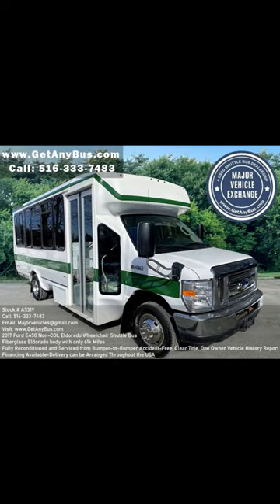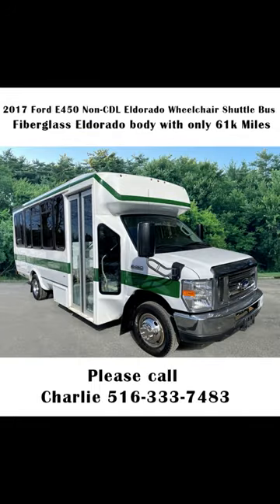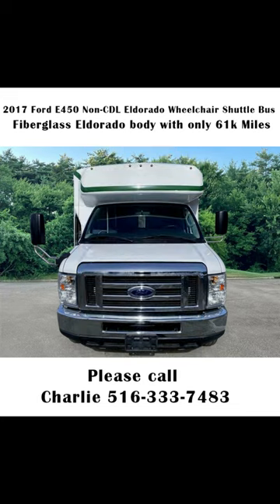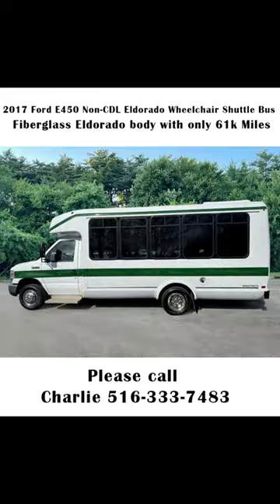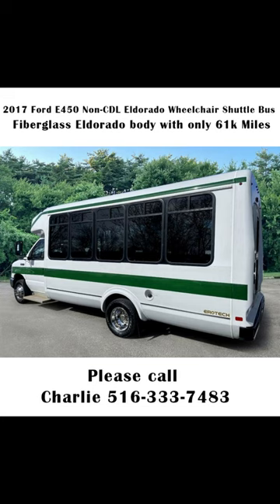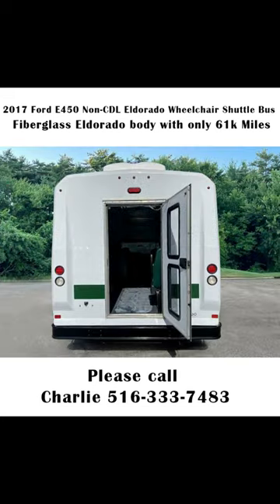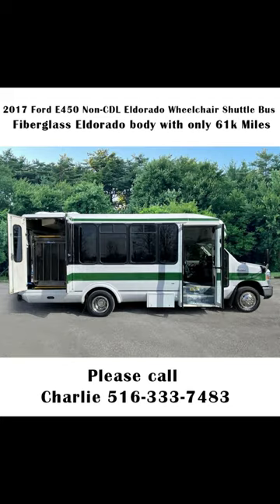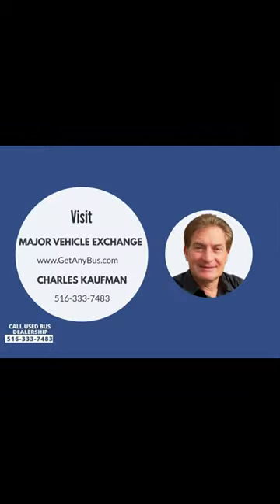2017 Ford E450 Non CDL Eldorado Wheelchair Shuttle Bus For Sale @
Fully reconditioned 2017 E-450 ElDorado Aerotech fiberglass 15 seat shuttle bus with 2 wheelchair positions and only 61k miles. It is equipped with a powerful Ford Triton V-10 6.8L gas engine with automatic transmission and overdrive. We have retouched the exterior, and detailed, and inspected this bus from bumper to bumper to give it a great appearance. As part of our regular reconditioning process, the bus was fully serviced and inspected. Any repairs were done as needed to make this bus fit for any use. There are no known problems with this vehicle and the bus is 100% ready to go. Clean title, accident-free, one-owner vehicle history report.

Clean, lightly used, and perfect for church groups, large families, or group travel. Ideal for activities and outings for church, senior transport, and shopping runs. It rides smoothly and handles well. Over $100,000+ if new. Perfect for a Shuttle Service, Church, After School Activities, Beer and Winery Tours, and much more.

This Ford bus is loaded with GREAT equipment. All mechanical functions including the Braunability wheelchair lift are in excellent working order. The A/C (front and rear) blows strong and cool, while the dual heat is perfect for winter. The tires are excellent and have more than 85% tread remaining. This bus was quality built as you can tell by the photos of the bus which looks great. The interior is in excellent condition and cleaned regularly with minimal wear and tear. This bus is very roomy and spacious, guaranteed to provide passengers and drivers with a smooth and comfortable ride.

FEATURES & SPECIFICATIONS:
2017 Ford E450 Eldorado Fiberglass Conversion, Gas 6.8L V-10 Triton Engine, 5 Speed Automatic With Overdrive, Reclining Driver's Seat, Braunability Wheelchair Lift, T-Slider Tinted Glass Windows, Seating for 14 Passengers plus the Driver with Seat Belts and Armrests, 2 Wheelchair Positions, Heated Entry Steps, Cruise Control, Gray Transit Rubber Flooring, Heated Power Mirrors, Wheelchair Safety Interlock, Advanced High Idle Control, Vanity Panels, Overhead Hand Rails, New Stainless Steel Wheel Simulators, Mud Flaps, Vinyl Interior, New Chrome Wheel Simulators, Air Conditioning and Heat Front and Rear, AM/FM/USB/AUX Stereo with Speakers Throughout the Cabin, Rear Door, Tilt-Wheel and DOT Equipment.